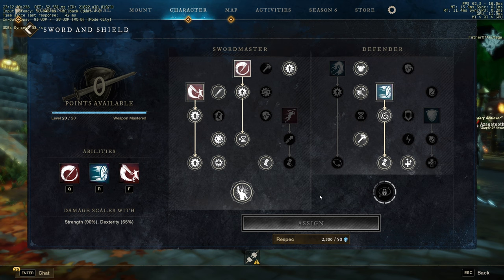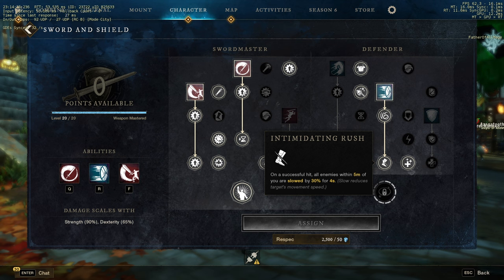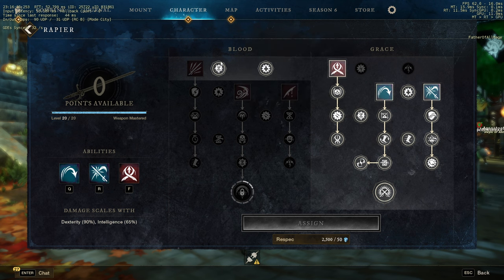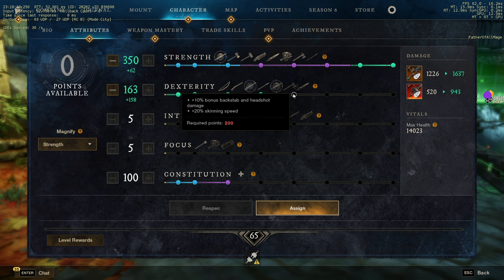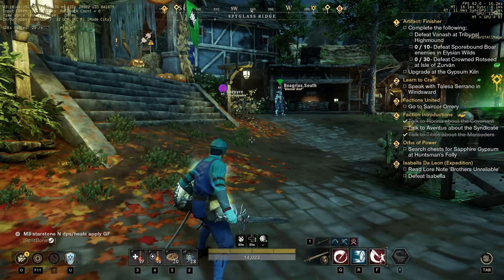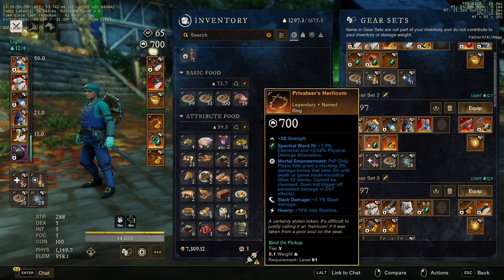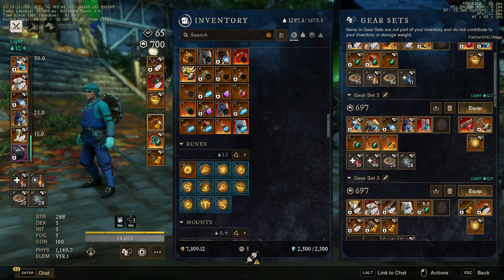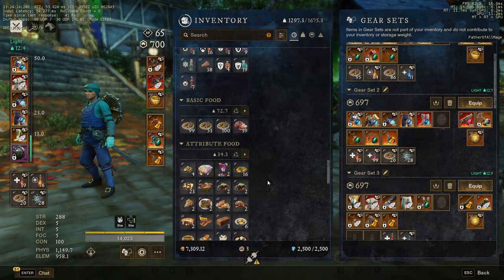The best Sword and Shield DPS Build Guide for Raids in New World Aeternum ⚔️🔥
Welcome to the best Sword and Shield DPS build guide ever made for raids in New World Aeternum! ⚔️🔥 Whether you're a veteran raider or new to the game, this guide will help you maximize your damage output and dominate in raids. Discover the best gear, skills, and strategies to become an unstoppable force on the battlefield.